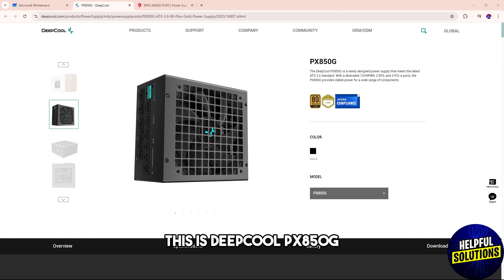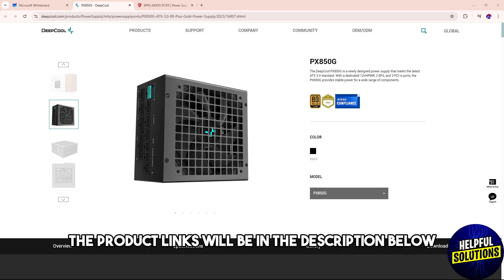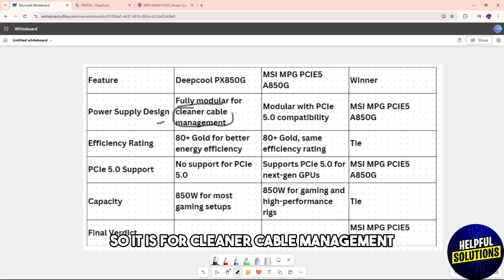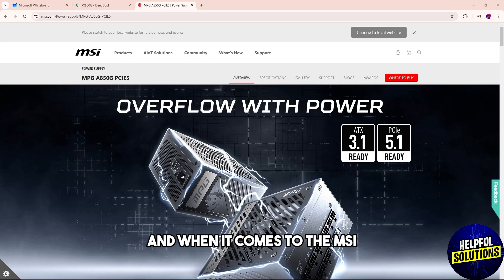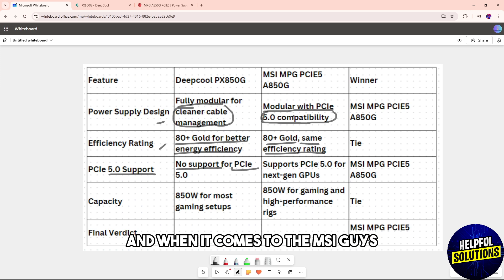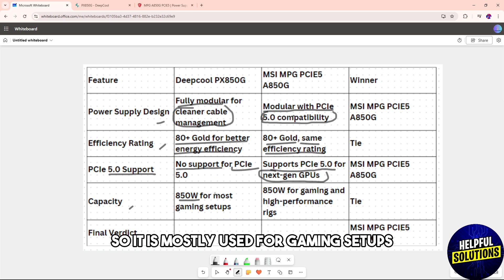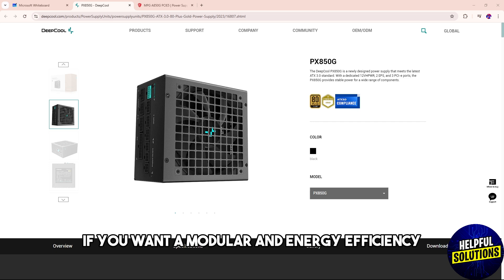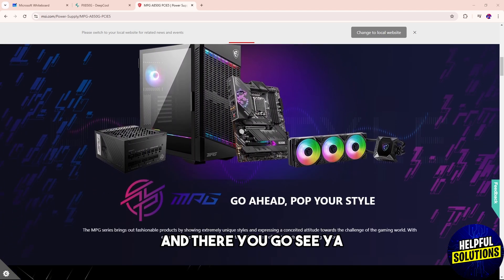Deepcool PX850G vs MSI MPG PCIE5 A850G - Which Power Supply Is Better Option? (Which One Wins?)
Deepcool PX850G vs MSI MPG PCIE5 A850G - Which Power Supply Is Better Option? (Which One Wins?). In this video comparison I will talk about Deepcool PX850G vs MSI MPG PCIE5 A850G.

MSI MPG PCIE5 A850G